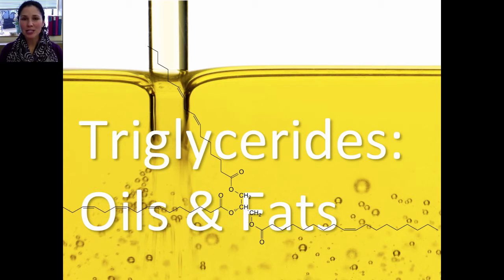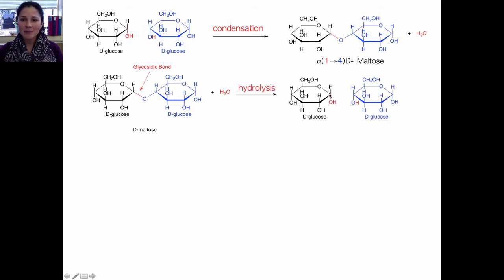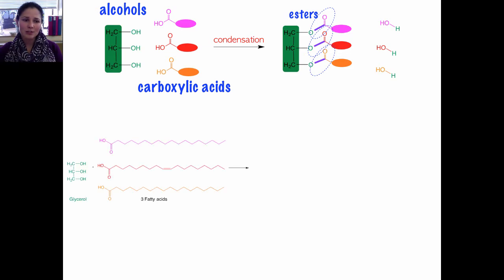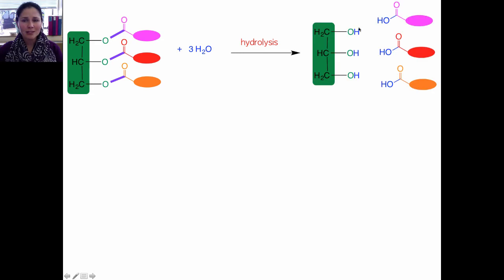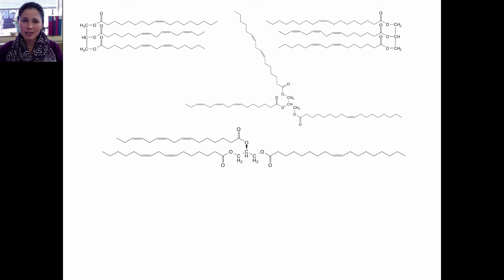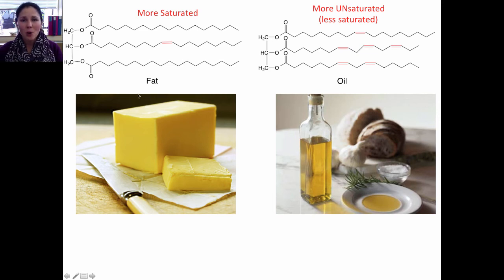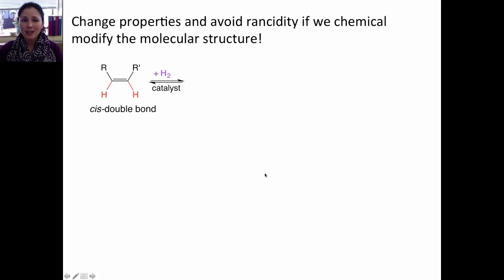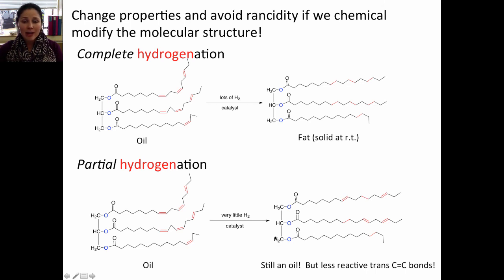Triglycerides & Dietary Fats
This is a video to help you through the activity on triglycerides & dietary fats.

Table of Contents:

12:15 - Change properties and avoid rancidity if we chemical modify the molecular structure!
13:08 - Change properties and avoid rancidity if we chemical modify the molecular structure!